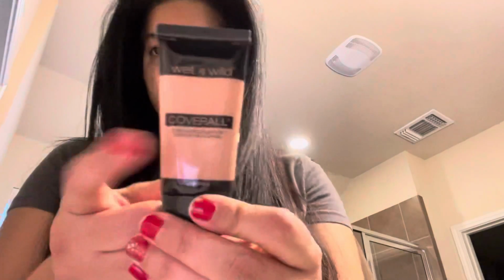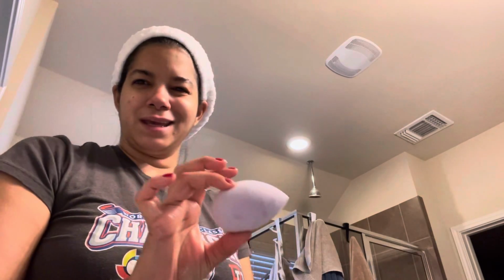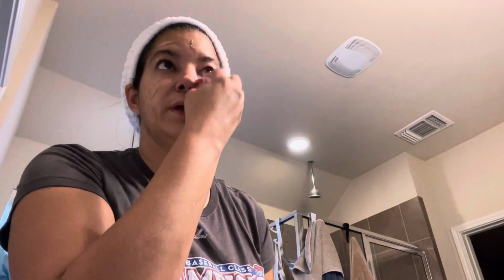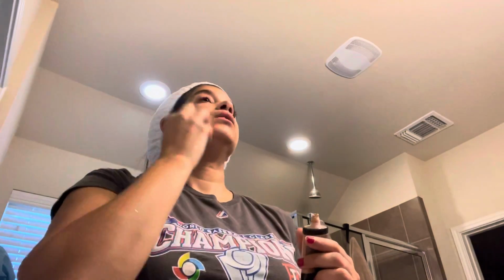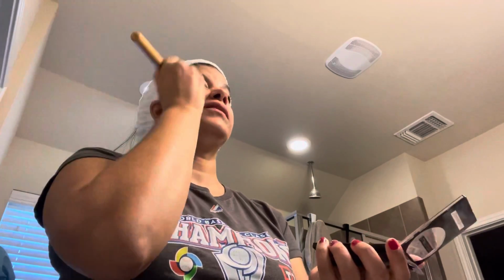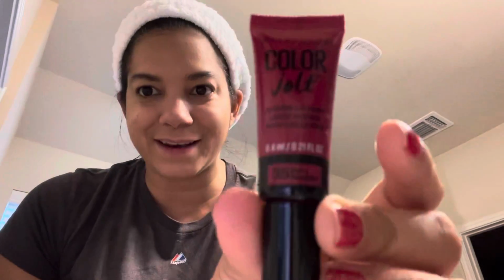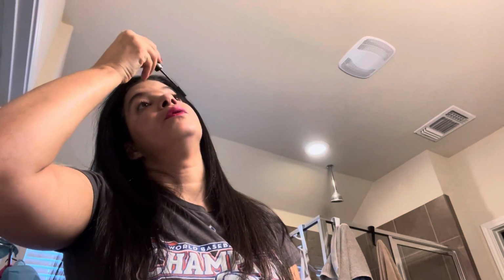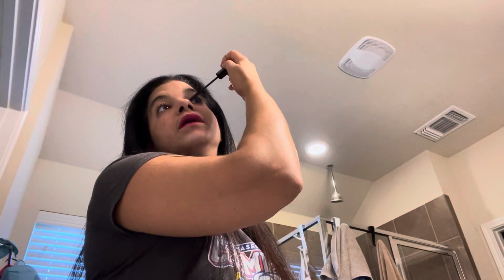Dollar Store Wet n Wild Makeup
Wet n Wild coverall cream foundation 818 light/ medium

Wet n Wild press pounder 824B

Maybelline color jolt lip pain 35 Berry Naughty